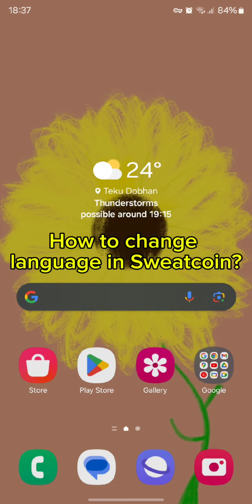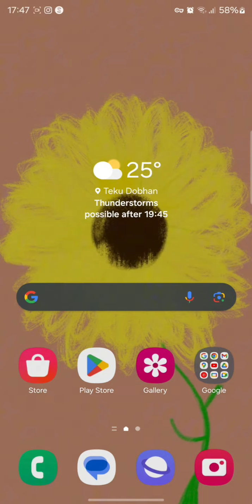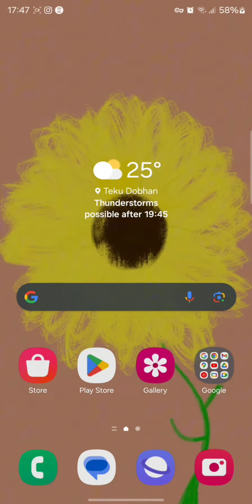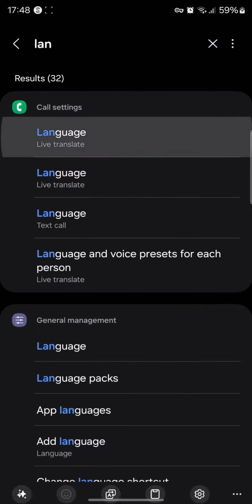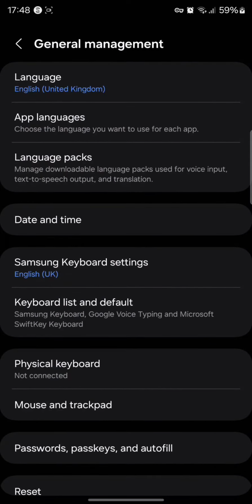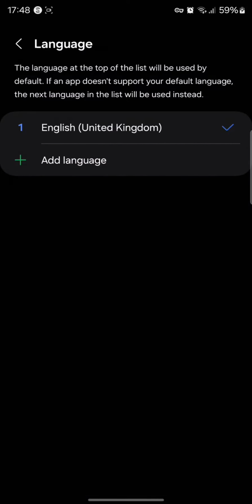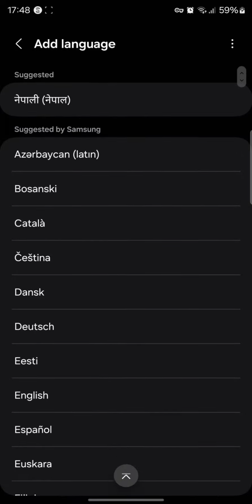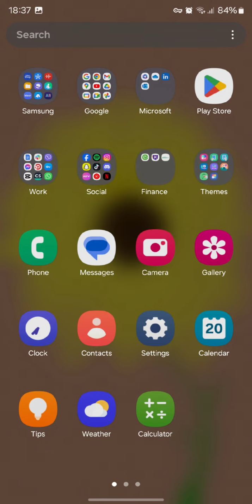How to Change Your Language in Sweat Coin? Edit Your Language in Sweat Coin on Android 2024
Welcome to our latest tutorial where we guide you through the steps to personalize your Sweatcoin experience by changing the language settings. Whether you're more comfortable in a different language or simply want to explore the app in a new way, adjusting the language can enhance your journey with Sweatcoin.